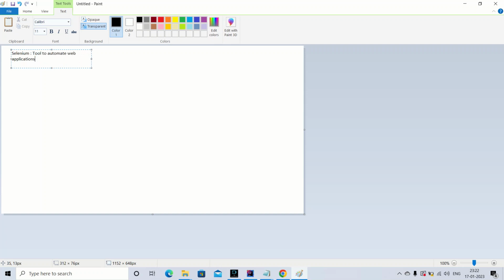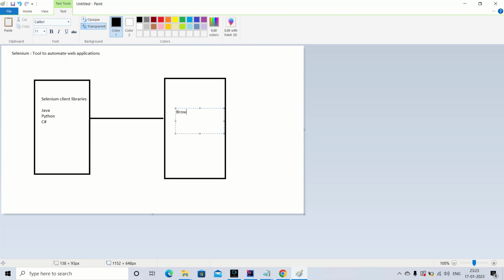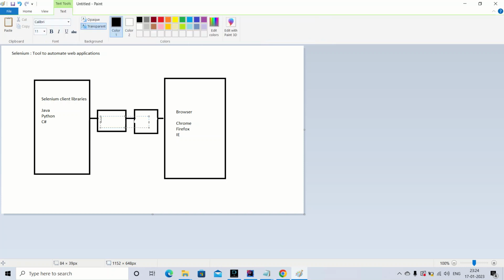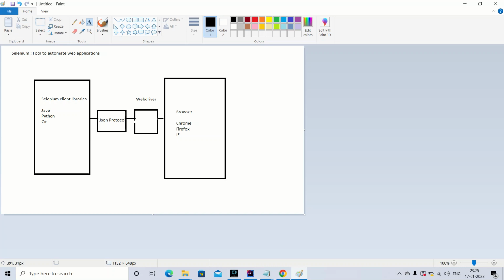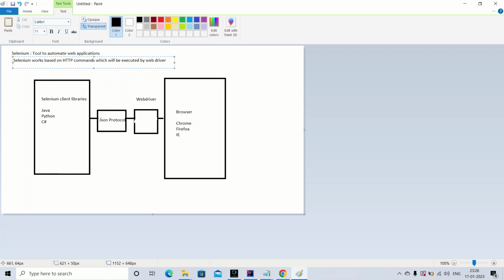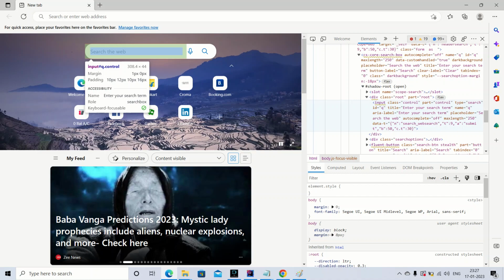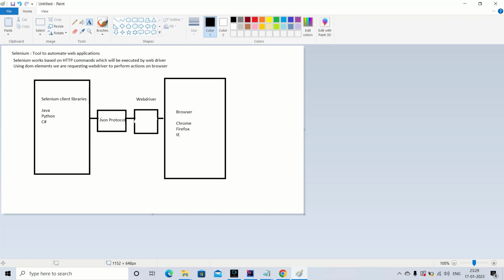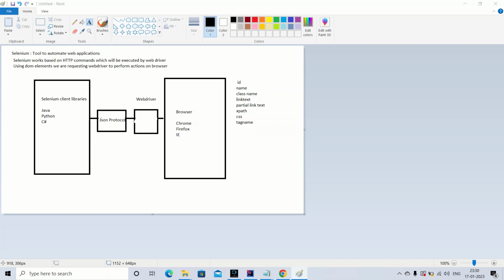Selenium Introduction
Selenium architecture, How selenium works, Types of locator identification